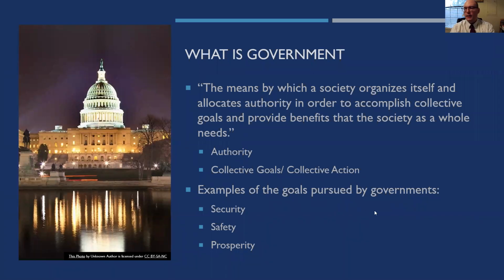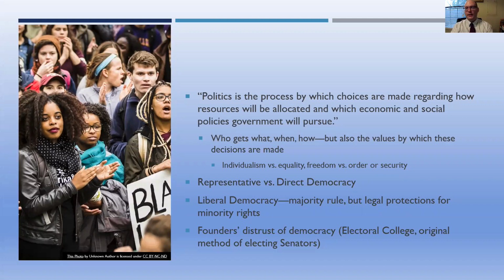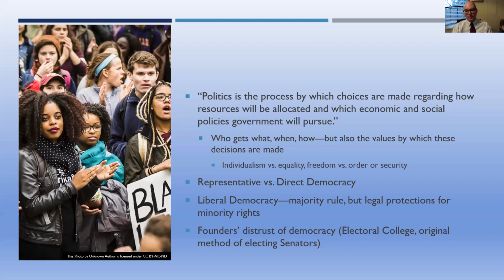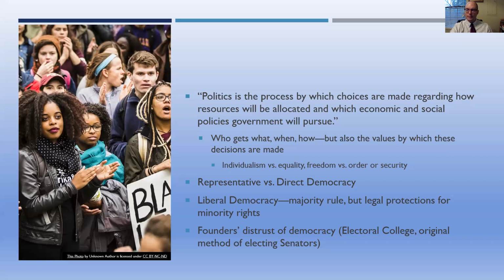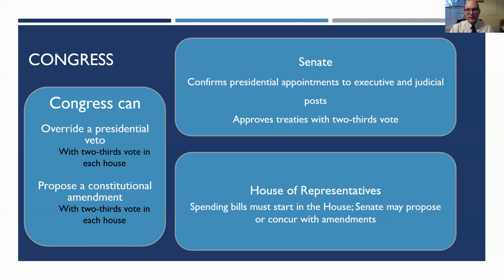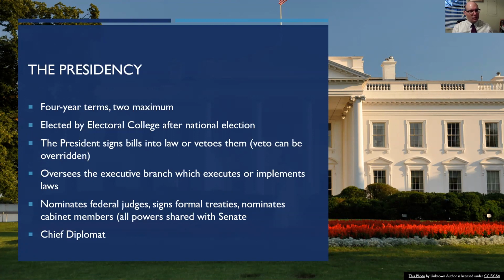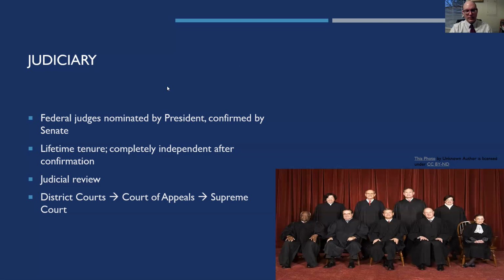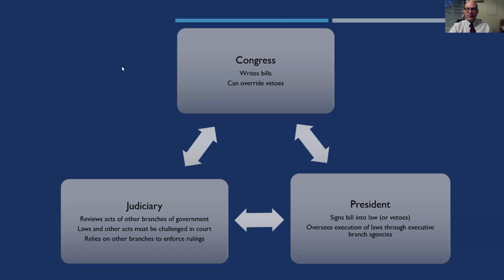American Government Introduction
Introductory lecture to PS 1113: American Federal Government